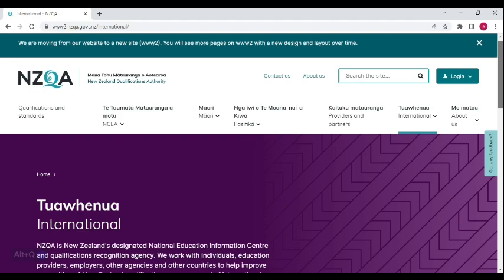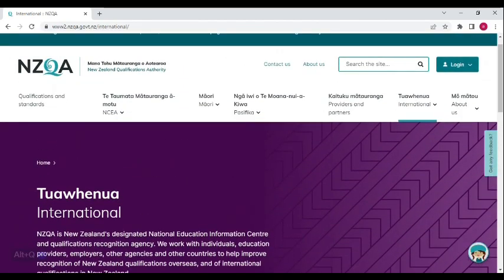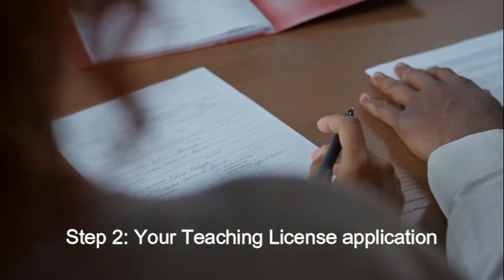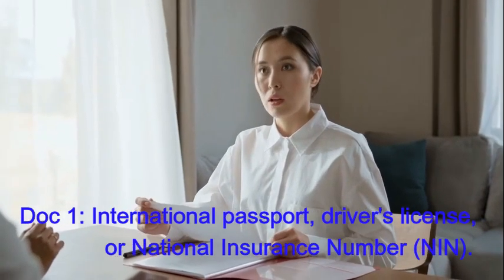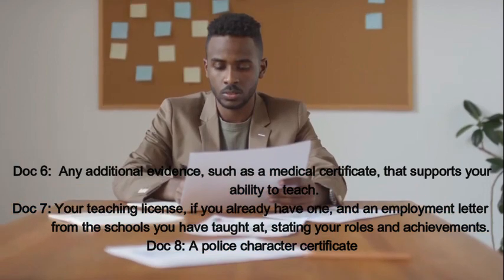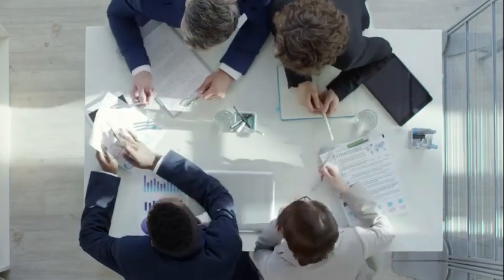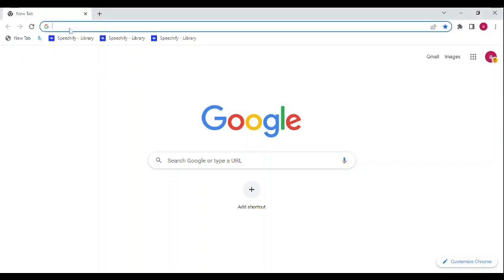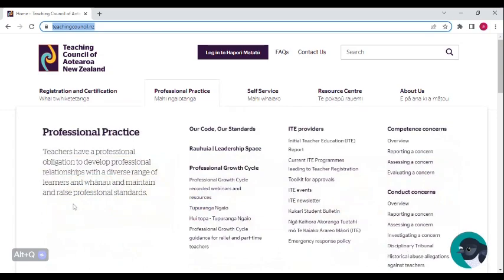Unveiling the path to high-paying teaching jobs in New Zealand.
In this YouTube video, we provide valuable insights on how to secure well-paid teaching jobs in New Zealand. Join us as we guide you through the process step-by-step, starting with gathering the necessary documents and applying online. We'll also cover the important requirements for obtaining a teaching license and share helpful resources along the way.

If you want us to handle your admission application and scholarship, for one on one consultation on suitable STUDY AND WORK opportunities for you and your family, kindly use these details below;

Move to Denmark with family on the Positive List Visa for both Skilled and Unskilled Workers.

 • MOVE TO CANADA VI...